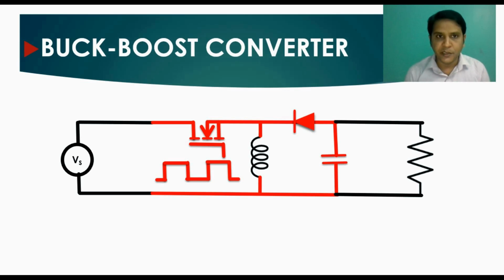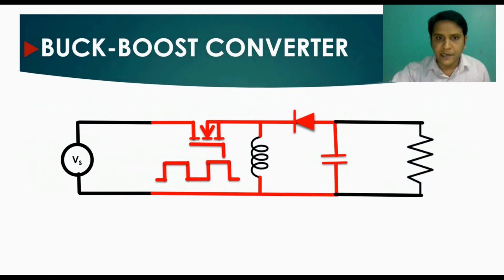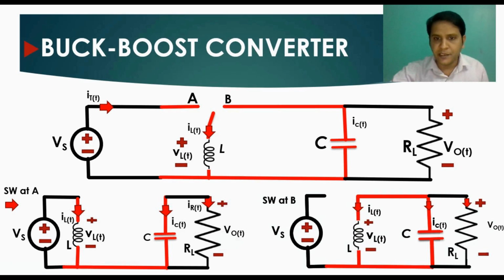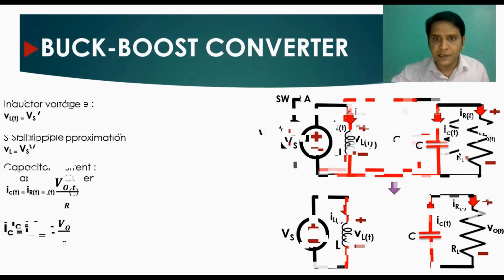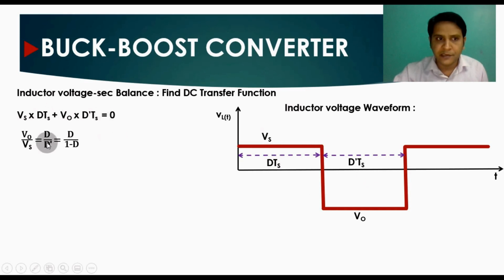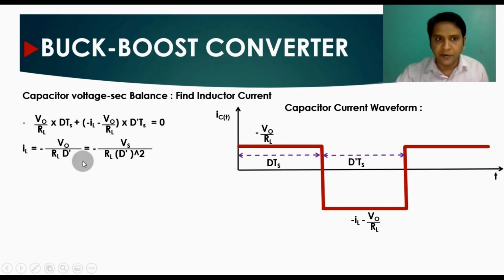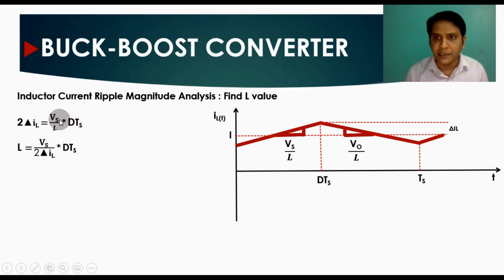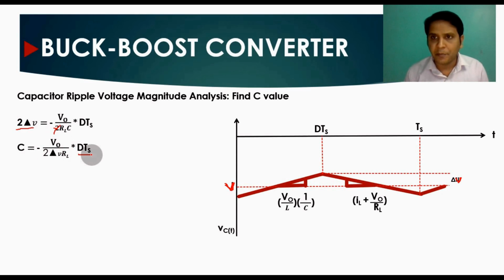Buck - Boost Converter Steady State Analysis - YouTube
Please do support us financially. Your small contribution and support will really help us to do more better towards our society. If you think this channel helping you along your professional career journey, kindly step up and support us. Indian resident can directly use this UPI ID : 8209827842. Non Indian resident can join membership or send Super thanks.